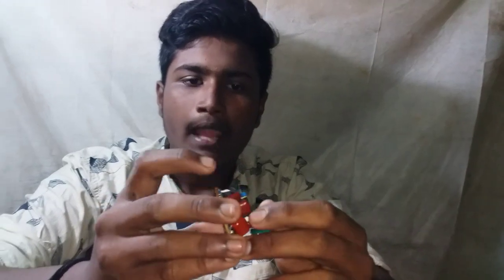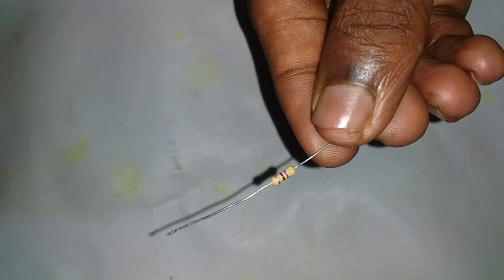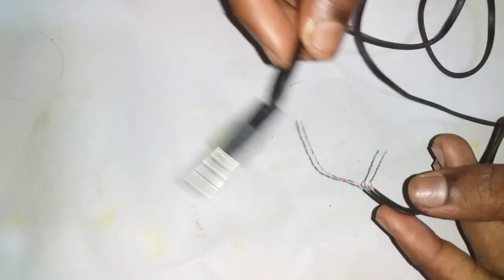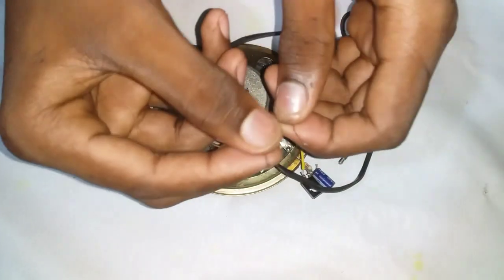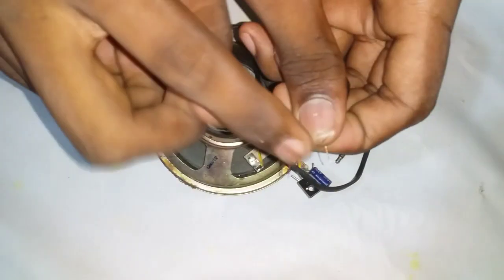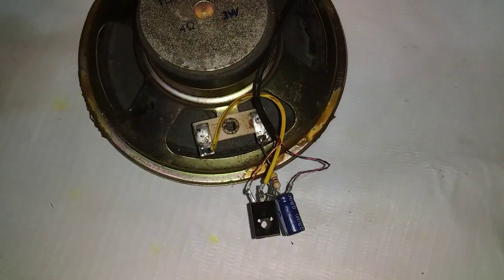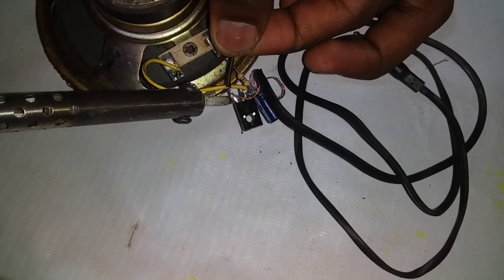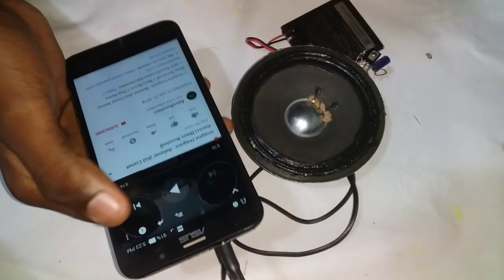How to make audio amplifier with old CFL lamp without any cost| malayalam|2●2●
how to make amplifier#2020#home made#easy#without cost#small components